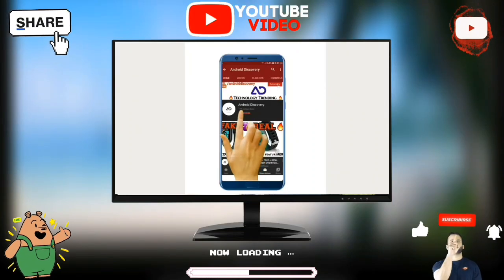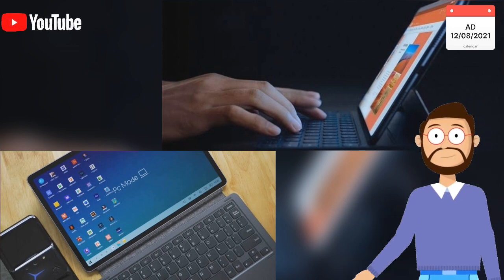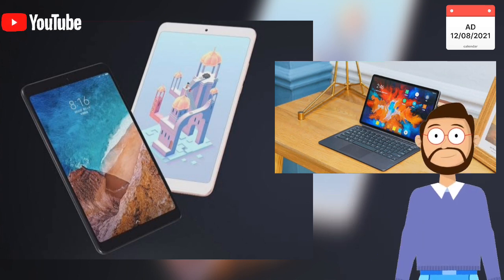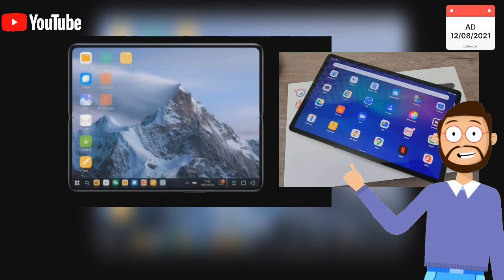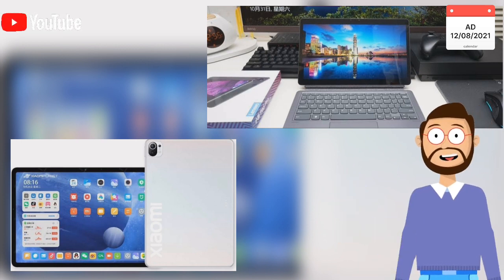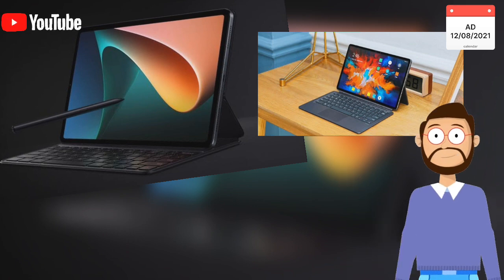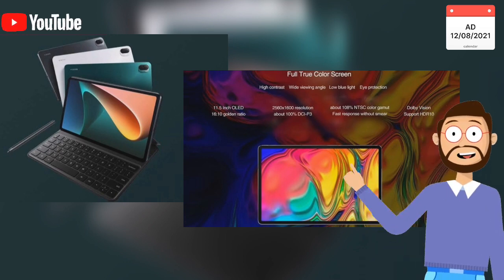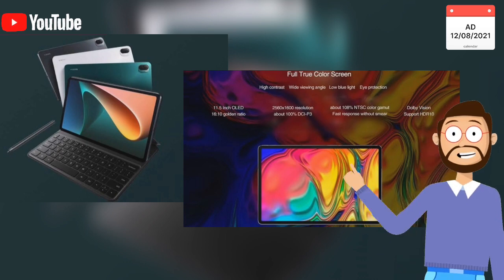Mi Pad 5 Pro vs Xiaoxin Pad Pro🔥Complete Features Comparison🔥Exclusive!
Welcome to the world Fastest and Ultimate English tech review channel.

Friends i need your love and support. So KEEP SUPPORTING GUYS. Thanks to all Friends.